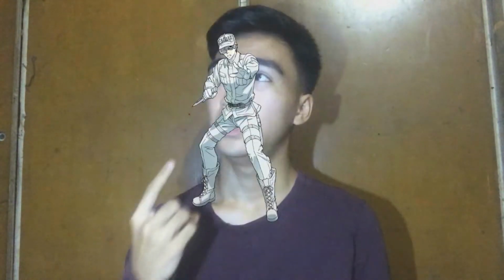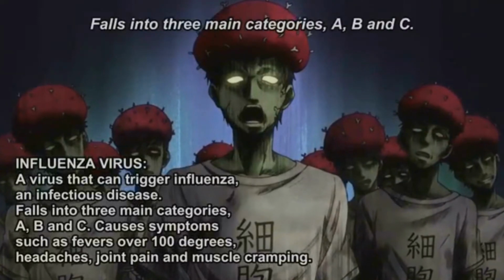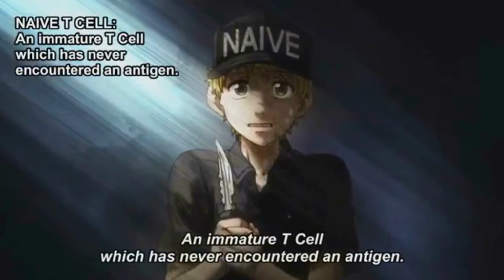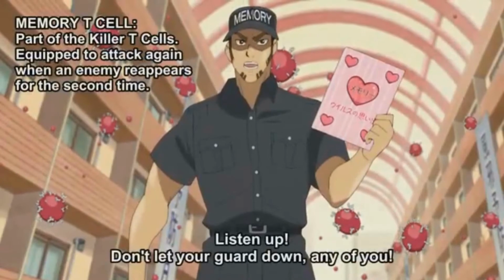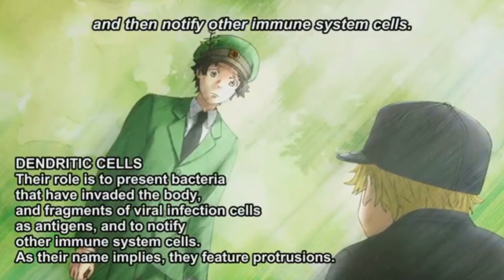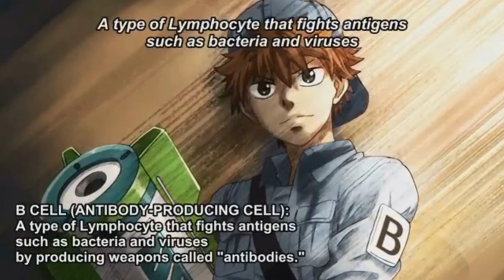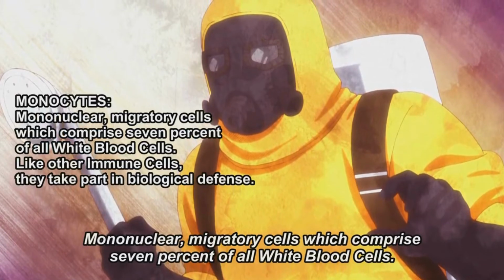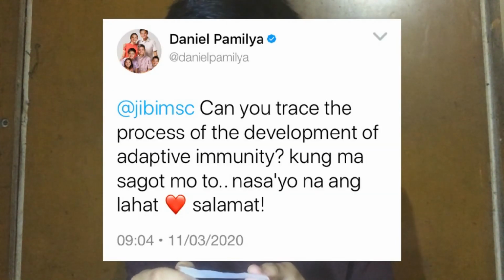QUESTIONS ON CELLS AT WORK ANSWERED BY JibiTV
JibiTV | VLOGUCATION | QUESTIONS ON CELLS AT WORK ANSWERED!
(BIOLOGY LECTURE FINALS REQUIREMENT)